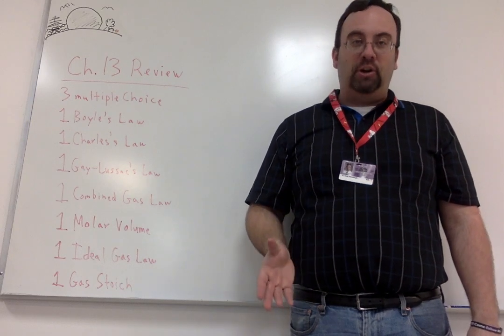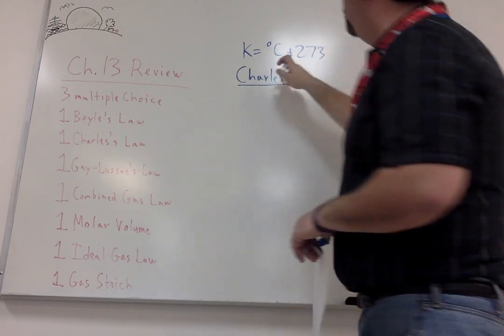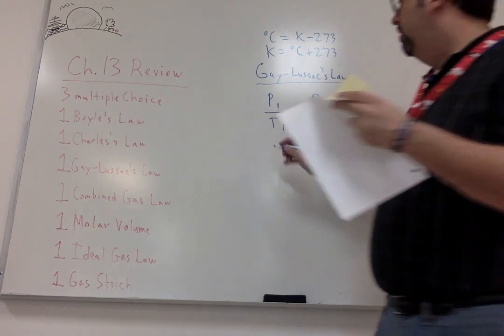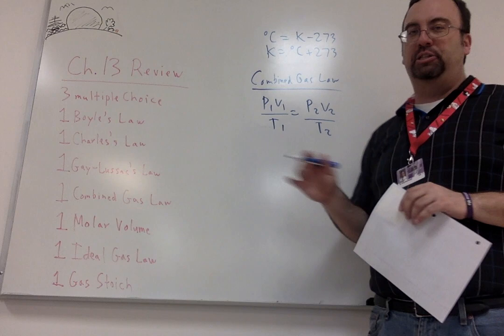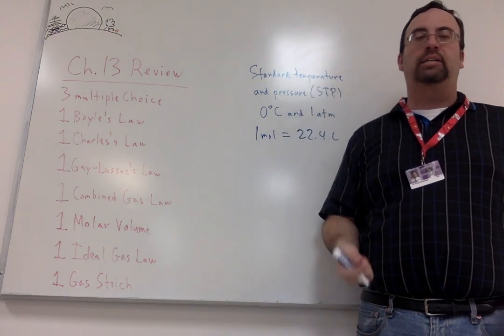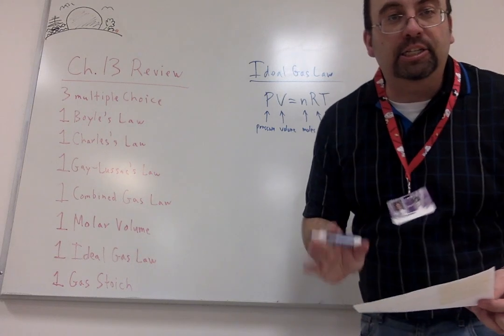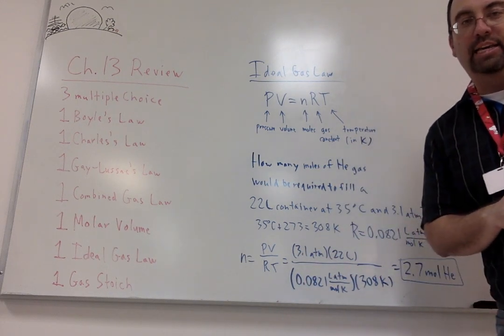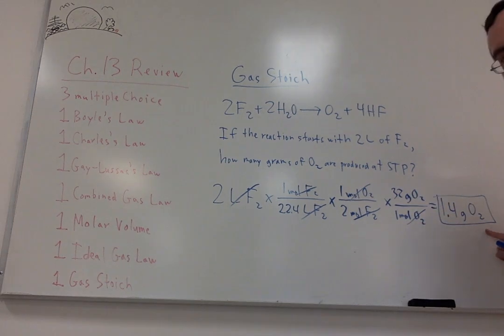Chem. Ch. 13 Review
Gas laws (Boyle's, Charles's, Gay-Lussac's), combined gas law, molar volume, ideal gas law, and gas stoichiometry